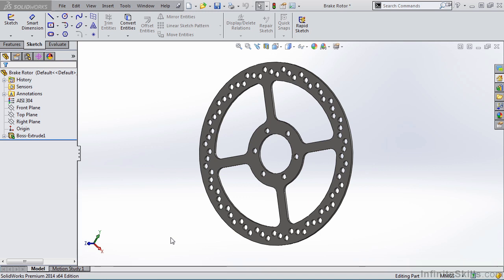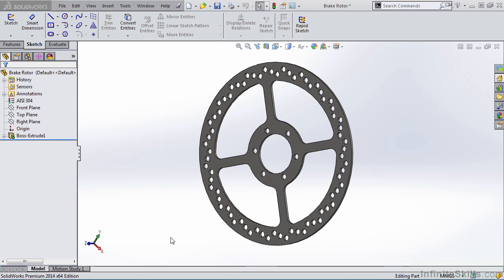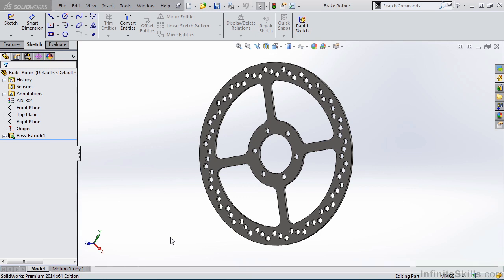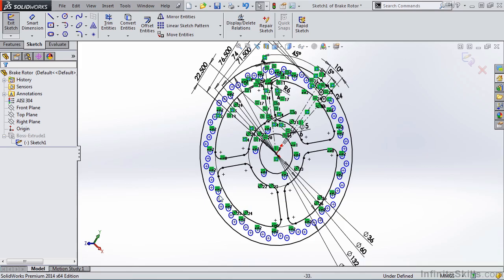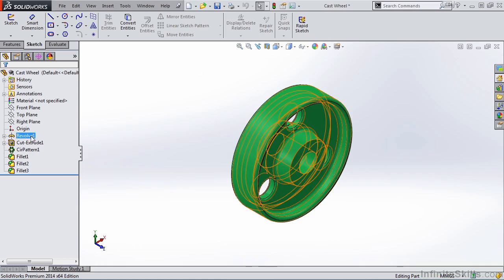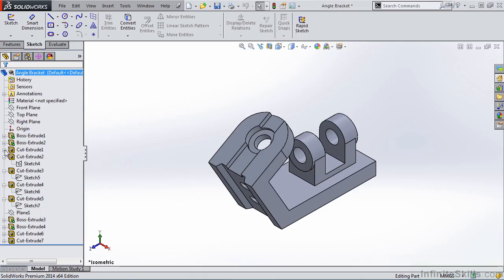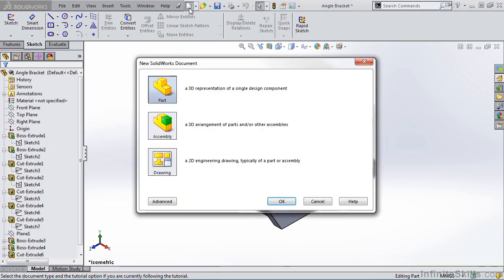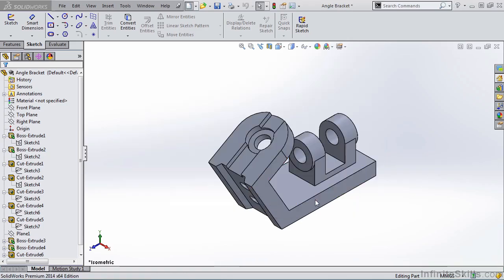01 Sketching Basics 01 Sketching Overview